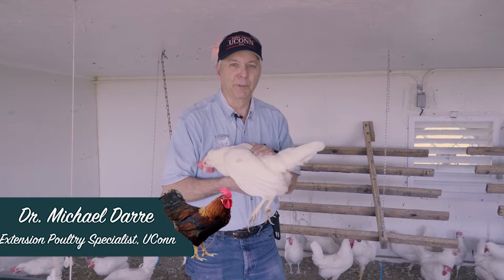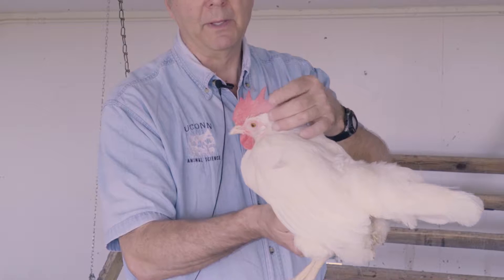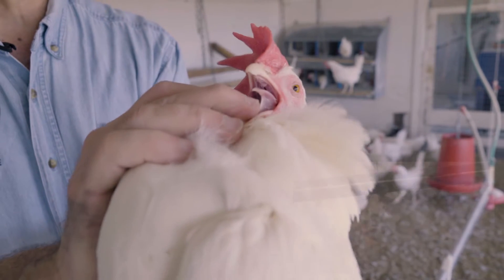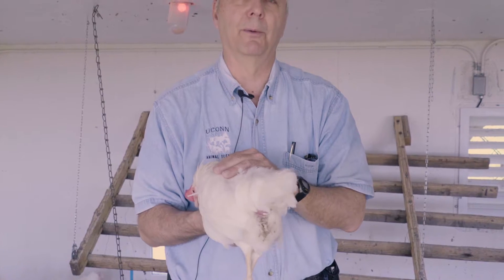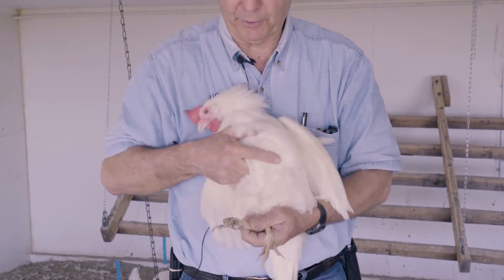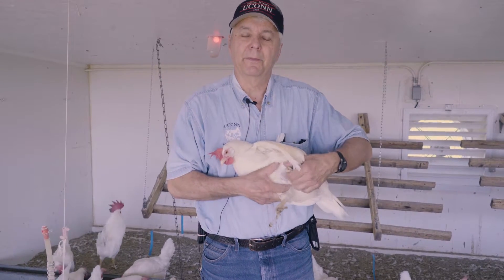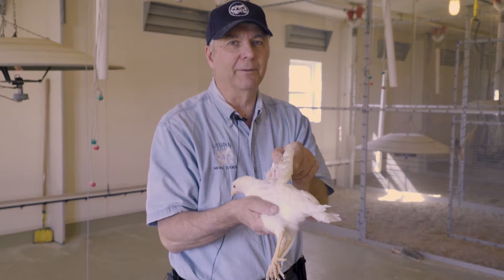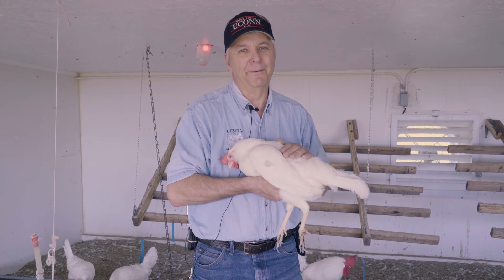How to Inspect Your Birds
Dr. Michael Darre, our UConn Extension Poultry Specialist, shows us the proper techniques in inspecting chickens. Watch the whole poultry care series to learn how to keep your chicken in tip-top shape!